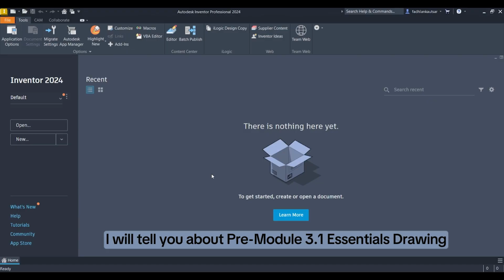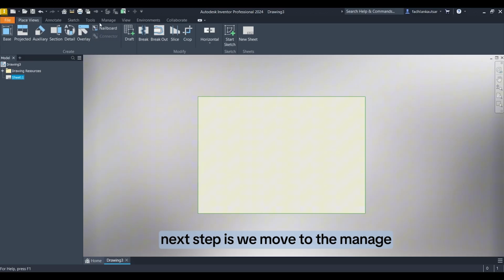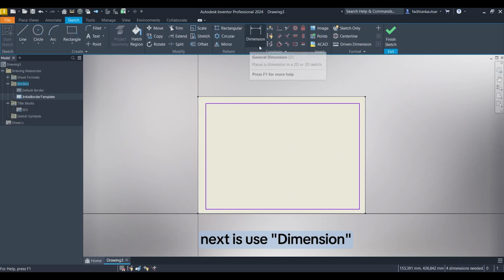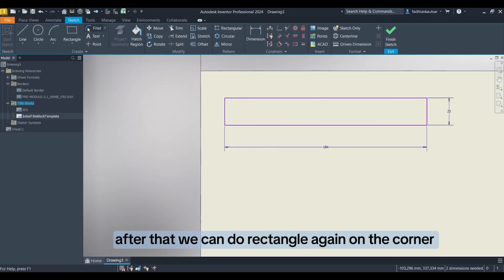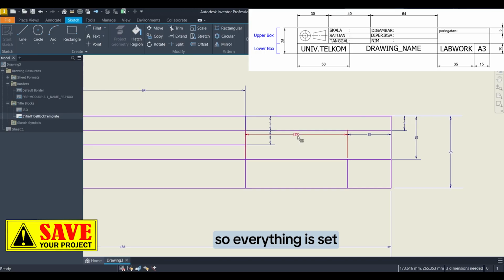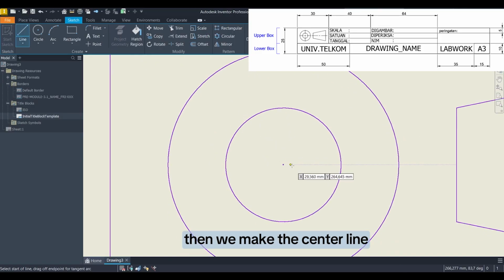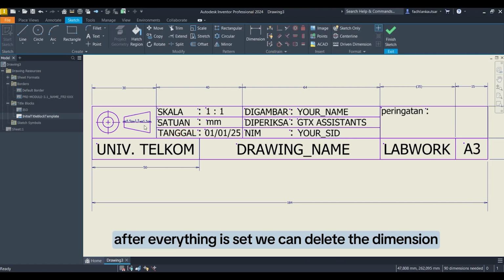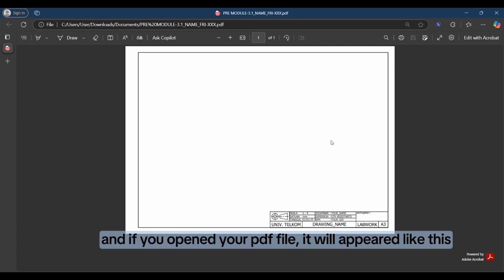Pre-Module 3.1: Essential Drawing (Autodesk Inventor 2024)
This video is an introduction to 3rd Module: Essential Drawing. Follow the steps on the practice section to help you with Pre-Module 3 assignment.